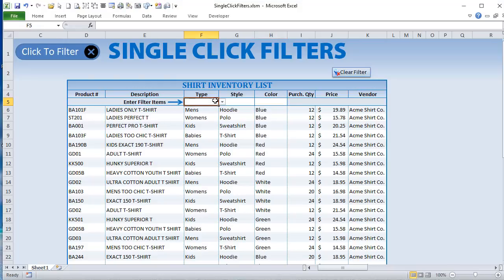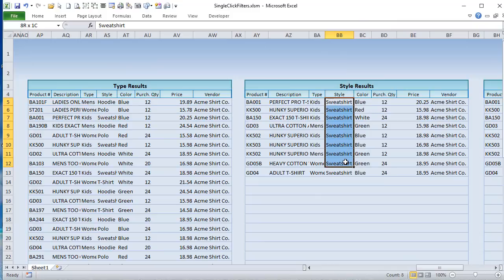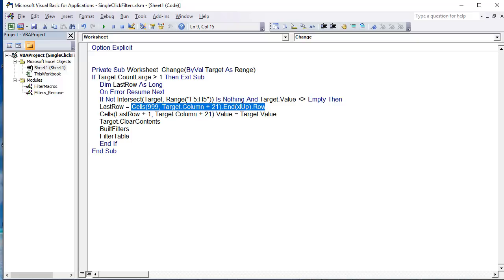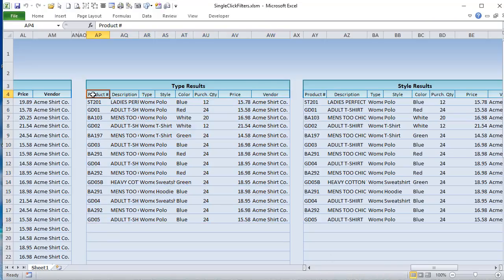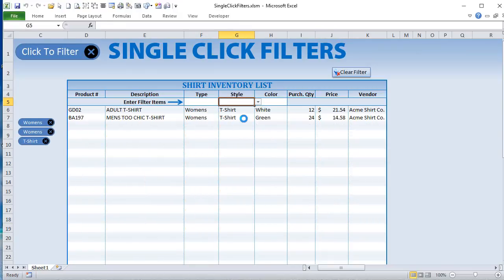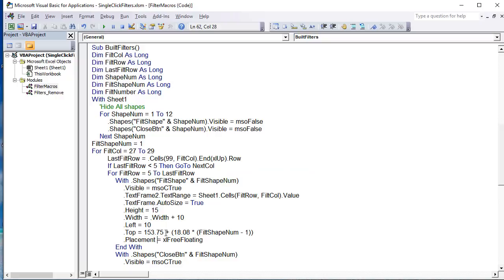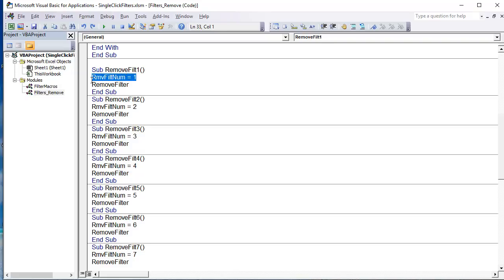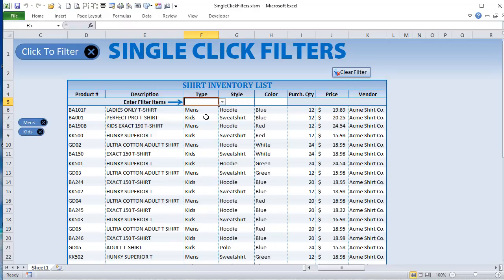Excel VBA Filter Multiple Criteria: One-Click Filter Buttons [Free Download]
Excel VBA filter with multiple criteria, controlled by one-click filter buttons you can add and remove instantly.

In this training, you'll build a table filter where every criteria you pick becomes its own filter button, and clicking its X removes that filter in a single click. You'll chain three VBA Advanced Filters (type, style and color) behind the scenes and write the code that sizes and positions the dynamic filter shapes automatically.

⏱ TIMESTAMPS:
0:00 - Introduction
0:32 - Overview
12:10 - Change Event
20:49 - Filter Table
30:00 - Clear Filter
32:31 - Get Unique Lists
34:14 - Built Filters
49:57 - Remove Filter

Randy Austin